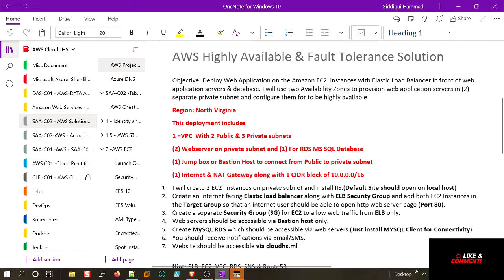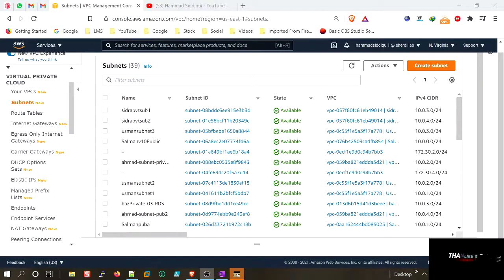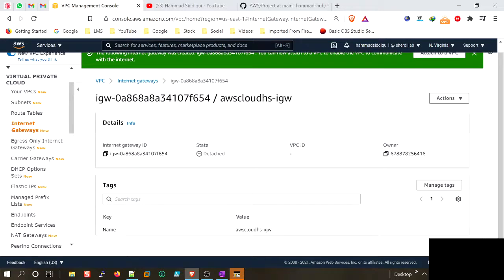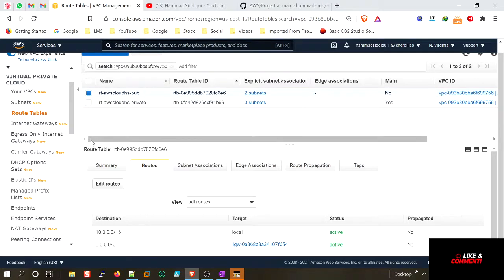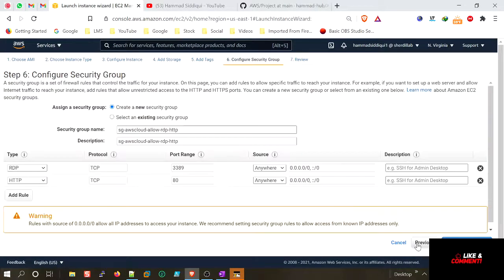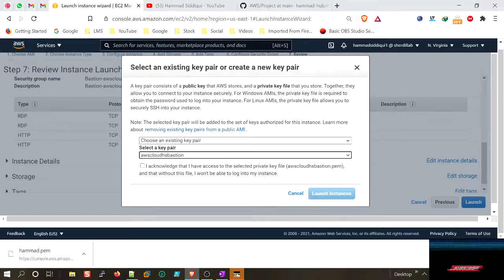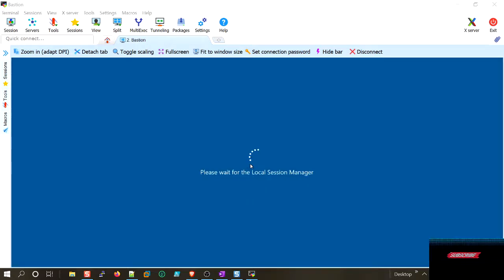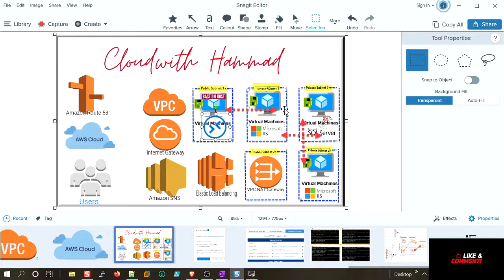Cloud With Hammad |Part 1-AWS Highly Available & Fault Tolerance Solution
Objective: Deploy Web Application on the Amazon EC2  instances with Elastic Load Balancer in front of web application servers & database. I will use two Availability Zones to provision web application servers in (2)separate private subnet and configure them for to be highly available